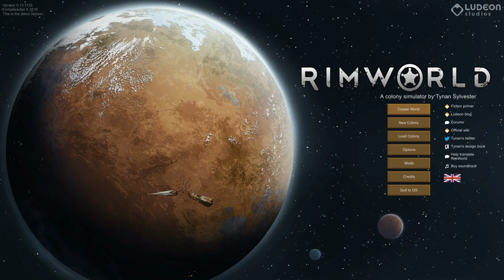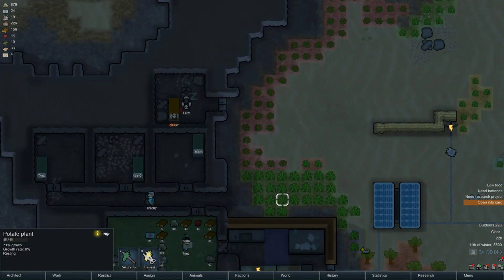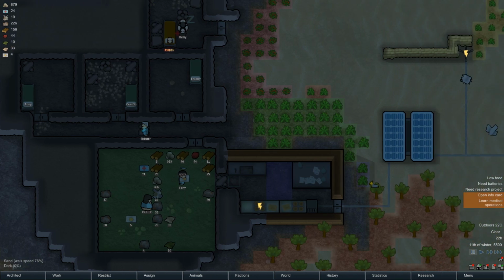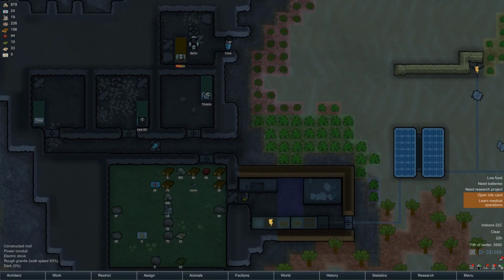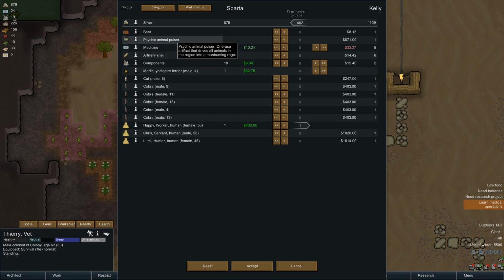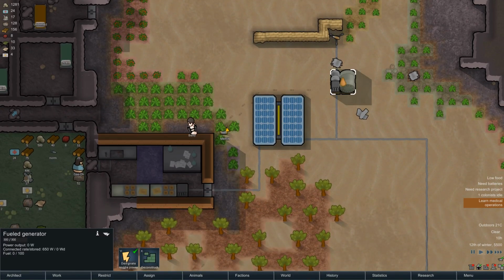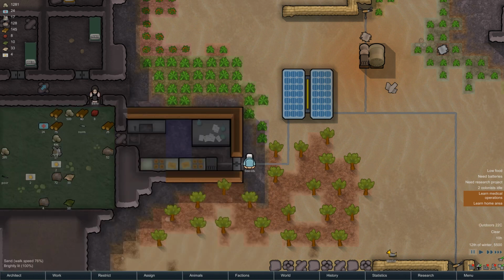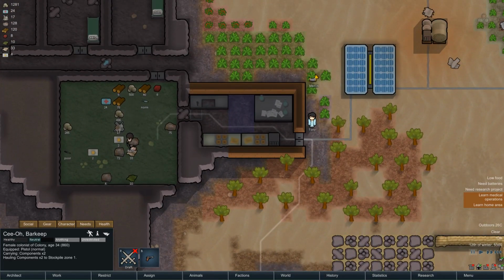Rimworld alpha 13 relationships explained - Rimworld threat response - alpha 13 new features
Welcome to my Rimworld alpha 13 new features video.  In this video we will be talking about the new features in rimworld alpha 13.    One of the big new feature is Rimworld Alpha 13 relationships so we are going to be talking about Rimworld alpha 13 relationships explained today among other new features.

Rimworld alpha 13 new features

Permadeath
New permadeath mode use just one save file and you can only save on quit or with autosave.

Relationships
New relationship system with family and social relationship system.  Featuring family, rivals, arguments and fights.

Opinion system; pawns care about dozens of memories and situations to determine their opinions of each other
Family members out to cousins and beyond
Lovers, fiancees, marriages, ex-lovers, ex-spouses
Lovin’
People may get in social fights with those they dislike
Animal bonding
People who leave the map while traveling, fleeing, being kidnapped, etc. can come back later as raiders, visitors, joiners, etc.
Marriage ceremonies and parties
Prison breaks
Prisoners pick the locks, get out, seek weapons and work as a group to escape.
Infestations
Self-reproducing, spreading underground insect hives
These produce succulent insect jelly
Animals and predators
More animals, some of which will hunt people
Some animals are now predators, including colony pets (e.g. cats catch squirrels)
Animals can gnaw corpses apart directly now
Threat response mode
Decide how colonists should auto-respond to threats: flee, attack, or ignore?
Economy
‘Components’ resource used for machinery and electronics
Ground-traveling trade caravans from other factions
Deeper research tree with more low-tech options and more things to research
New fueled buildings: stove and generator
Various new lower and higher-tech production buildings
Two research tables: simple and hi-tech. Hi-tech is required for some projects.
Misc
New exotic infections: Gut worms, mechanite infections which give abilities at a cost of pain or fatigue, trauma savantism
New chronic diseases: Carcinoma, asthma, hearing loss
New “firefoam popper” provides a way to combat fire besides punching it.
Character records which keep stats on each character like number of kills, injuries, surgeries, etc.
Extreme desert biome
Colonists in relationships can share beds
New double bed; royal bed is now gold-trimmed and fancy
New flatscreen and megascreen TVs
Colonists can now visit sick people in bed to cheer them up
Sick people in bed can now watch TV
Building damage overlays
Days are now twice as long as before, with years being half as many days. (This means that years are exactly as long as before in actual play time, just divided into a smaller number of longer days.)
The year is now split into seasons instead of months.
Animal kibble
Deep rooms stay cool in the heat
Richer tale recording and better art descriptions
Hundreds of balance improvements, optimizations, tweaks and fixes

Rimworld alpha 13 relationships explained
rimworld threat response mode
rimworld extreme desert biome